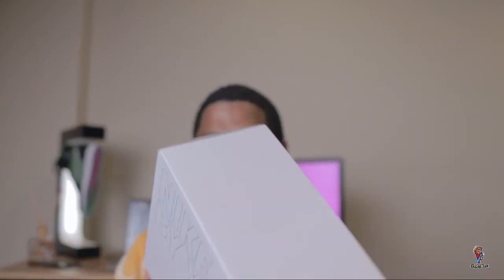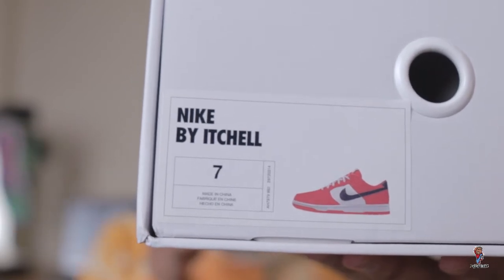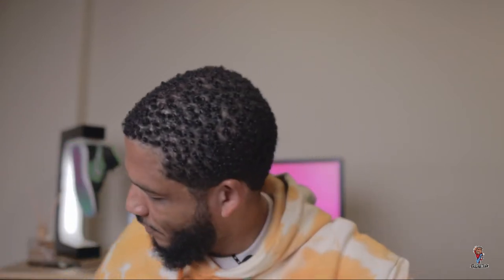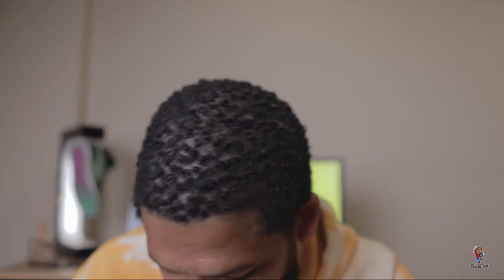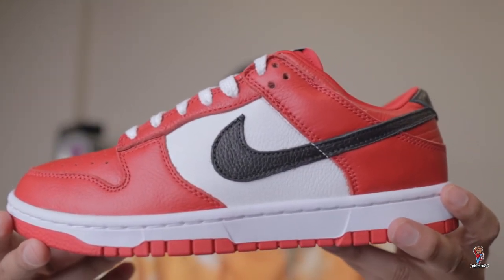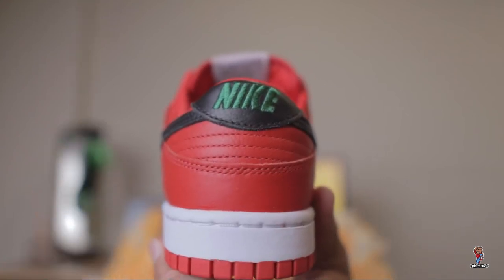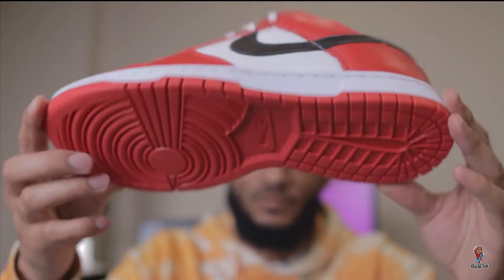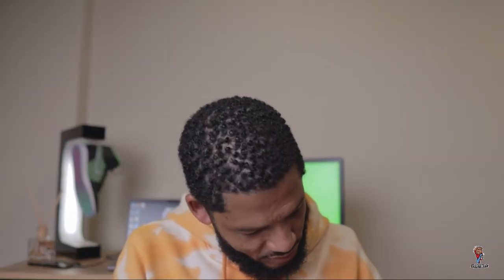Nike Dunk By You & My Very First Music Video Production!!!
Thanks so much for joining me once again! Episode 40 - Nike Dunk By You & My Very First Music Video Production!!!

Music video:
Artist & Songwriter: Colerich Guiney (Instagram: @colerich_guiney)
Producers: Respo & Benji
Videographer: Itchell Guiney (Instagram: @itchyyboyy)

My weapons of choice used (Hardware and Software):
Canon EOS M50 Mirrorless Camera with Sigma 16mm lens
RODE Wireless Mic GO system
PRO Series 2200 Tripod
PATTI 3 Legged Thing Tripod with AirHed Mini Ball Head
Rotolight NEO II
Pinnacle Studio 23 & Da Vinci Resolve 17
Godox UL150 Ultra-Silent LED Video Light + Large Softbox

My sneaker collection includes exclusive PUMA, NIKE, New Balance, Adidas (Yeezy), and other kicks.